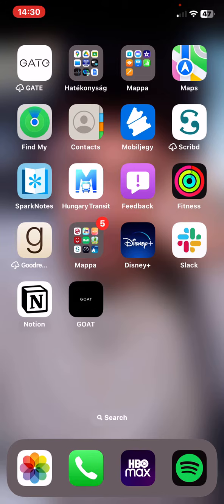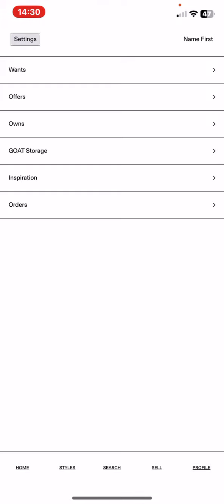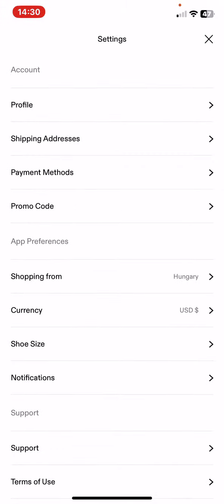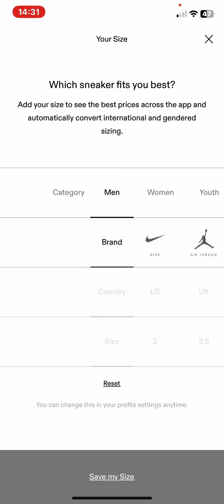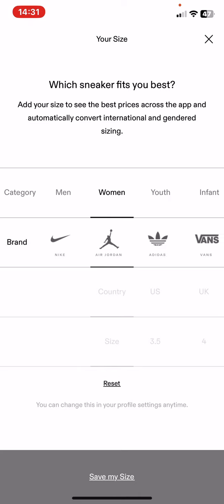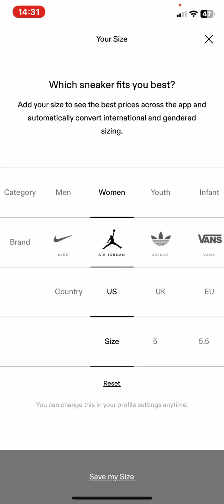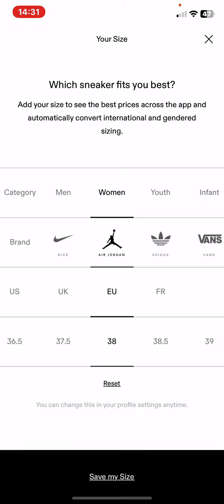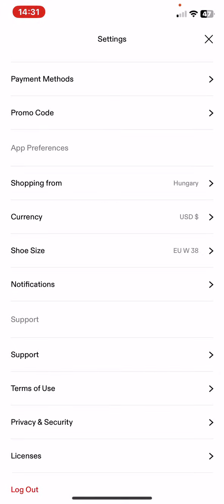How to set the shoe size in GOAT Sneakers?